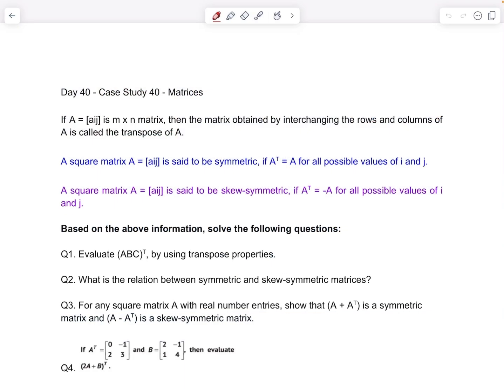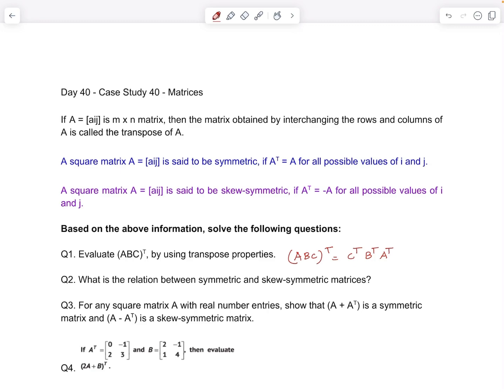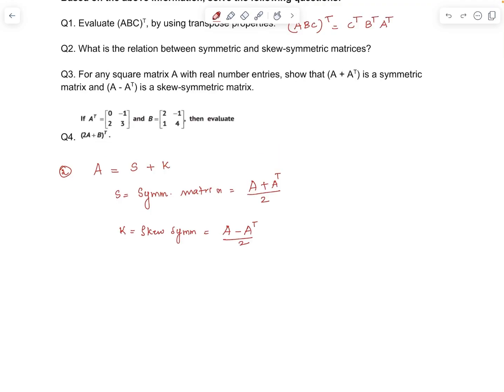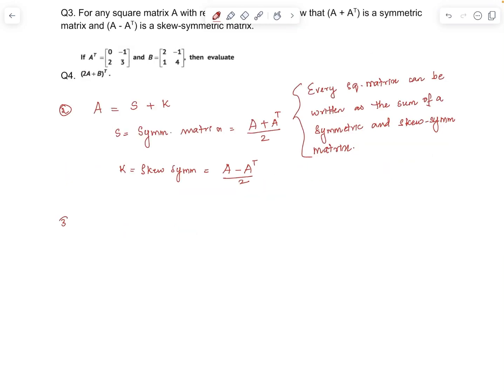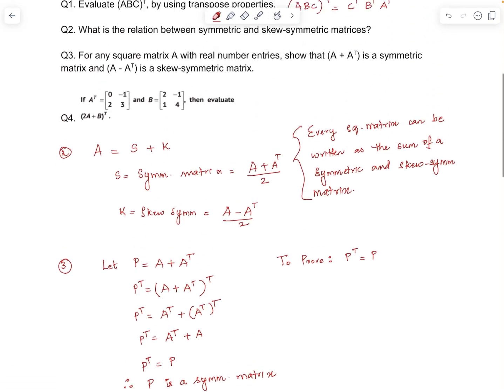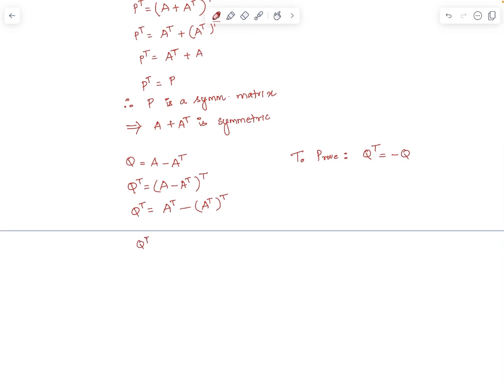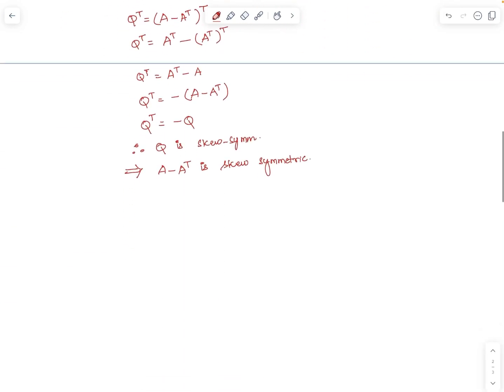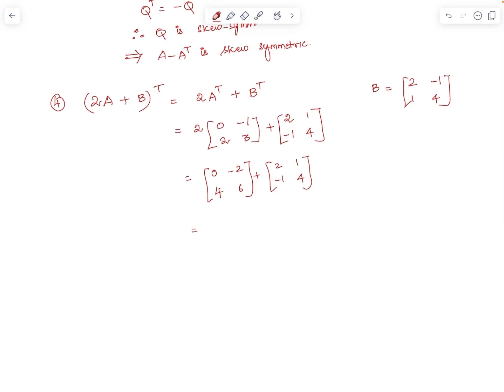CBSE GRADE 12 MATH | DAILY CASE STUDY QUESTION SERIES | DAY 40 | If A is m X n matrix, then …